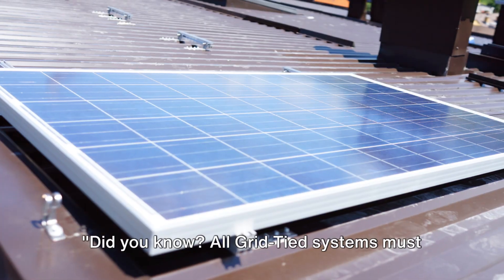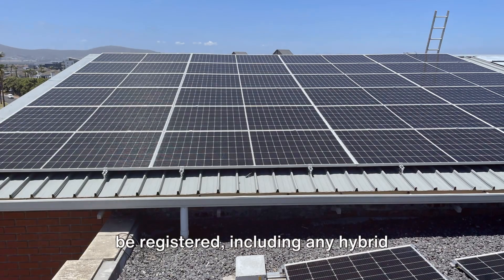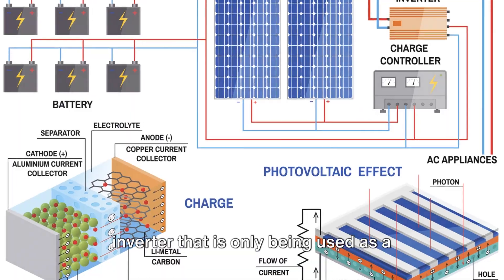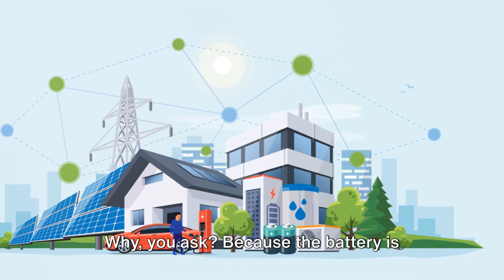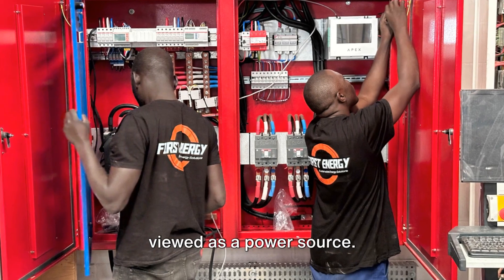A Quick guide to Grid Tied Systems Registration - 2024 Cape Town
What size solar system do I need for my home in South Africa.
For some more insight into what goes into the design of a solar system see this
Below are some more links to more info on this topic:

Solar Revolution Video -

 • First Energy   Solar Revolution

 / firstenergy.co.za

About: In this video First Energy Solar Installers in Cape Town discuss what size solar system is needed for a typical home in South Africa.